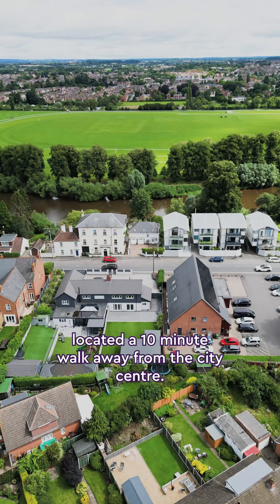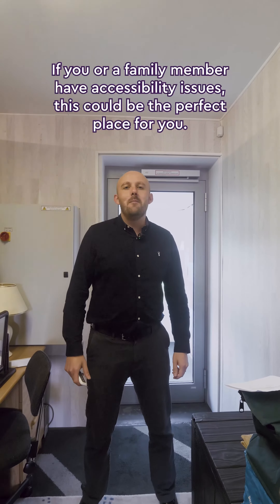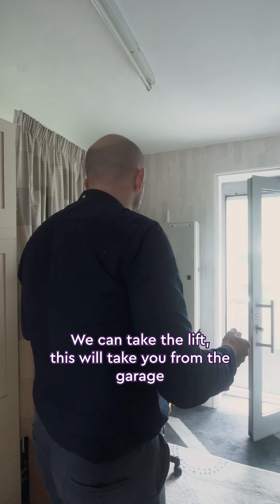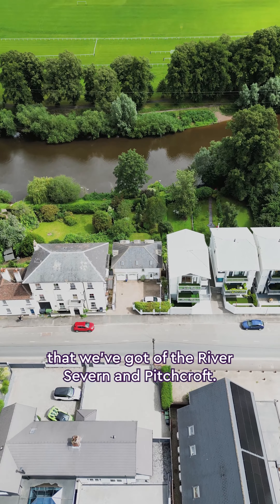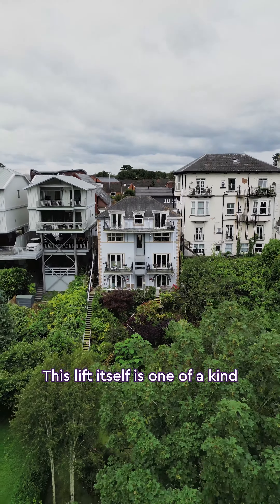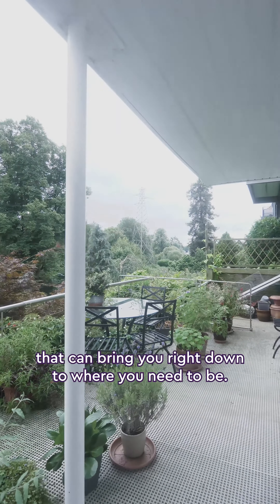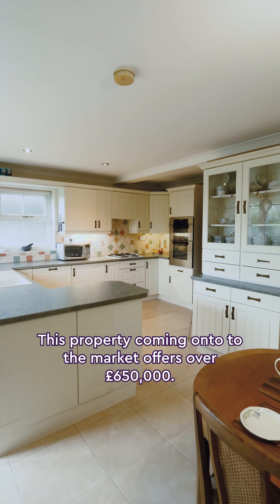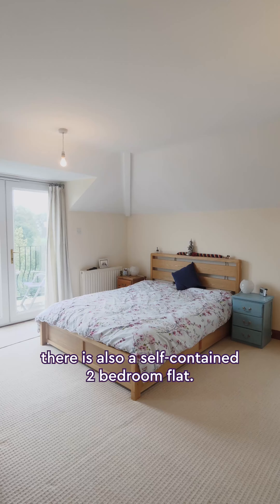📍 Henwick Road, Worcester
🧮 Guide Price £650,000
🏠  Detached House
🛌 Four Bedrooms
🛋  Two Receptions
🚿 Three Bathrooms
⛲ Garden
🚗 Double Garage

Above all else; memorable for the right reasons.

Nicol & Co is an award-winning Worcestershire based estate agency offering excellent customer service to: tenants, vendors, buyers, landlords, and developers. Our specialist knowledge of the property industry combined with a respect for our local community has made us area favourites. Please get in touch to find out how you could benefit from our services.